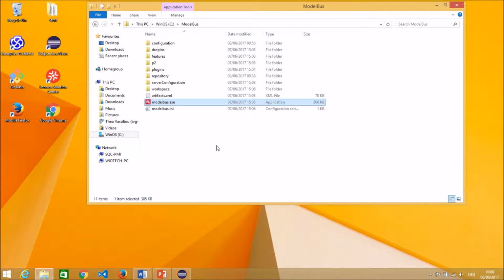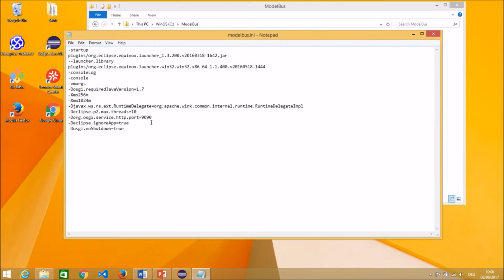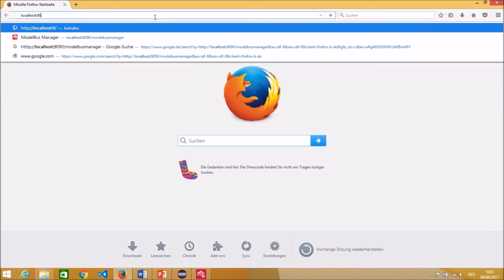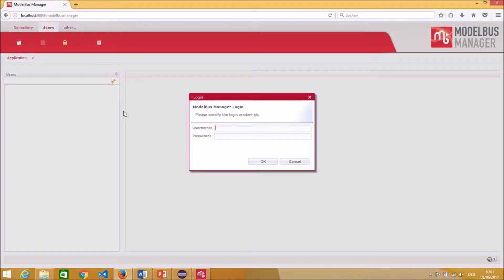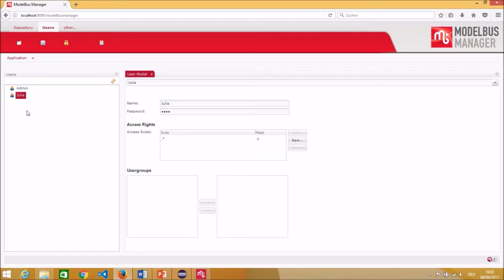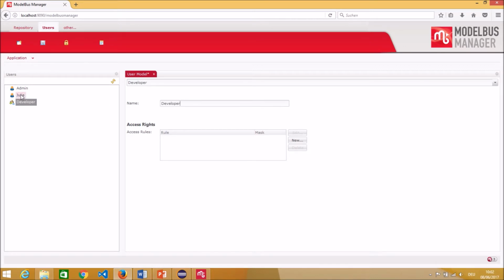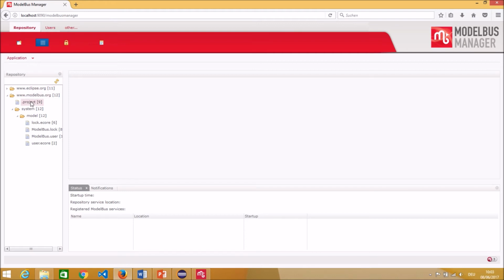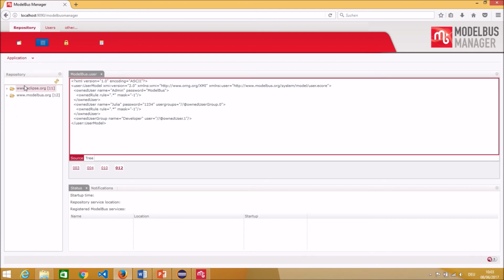ModelBus Tutorial 2 - What is the ModelBus Server? (Windows)